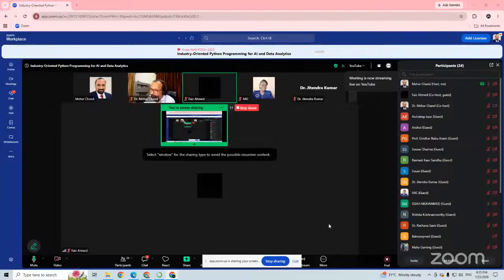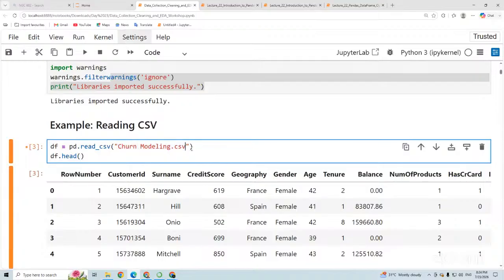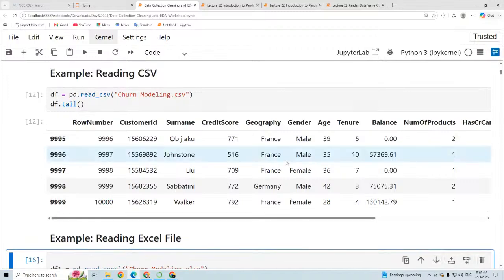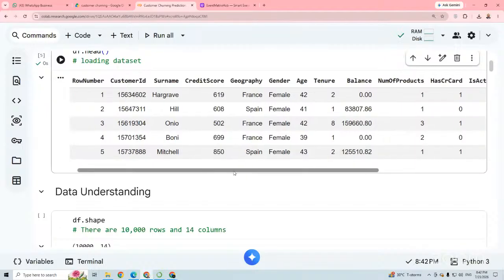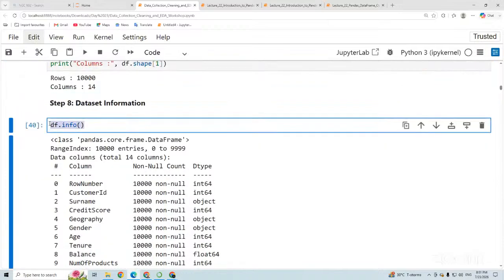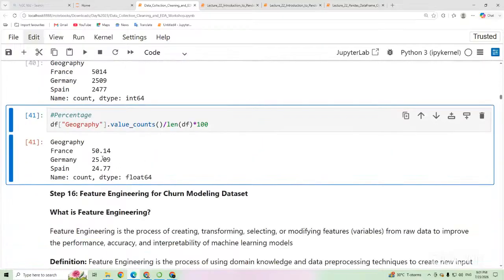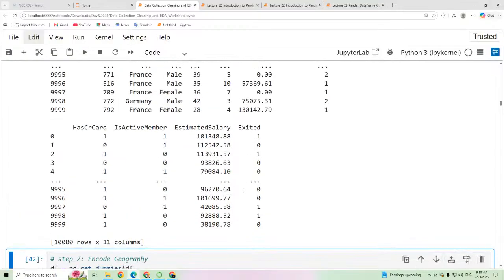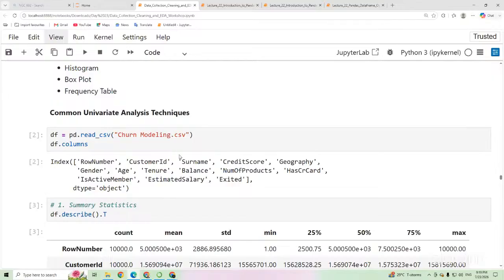Lecture 23: Data Import and Export